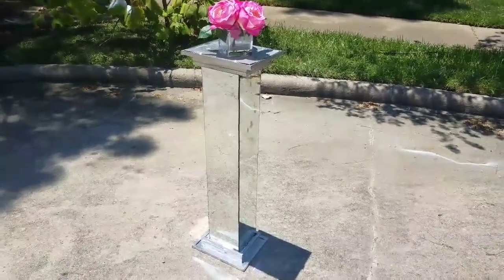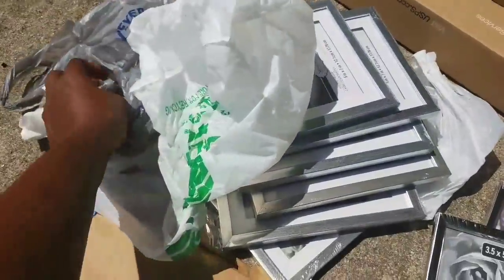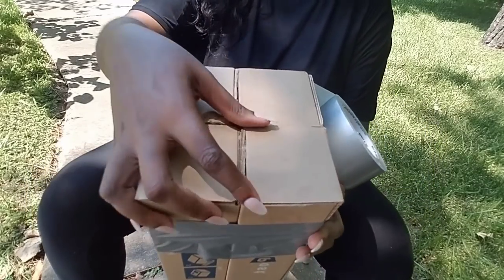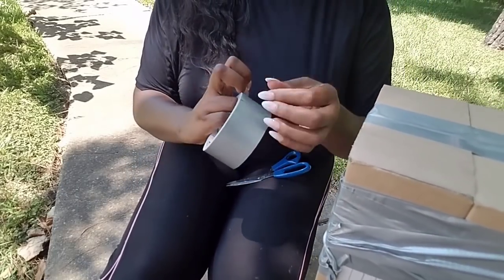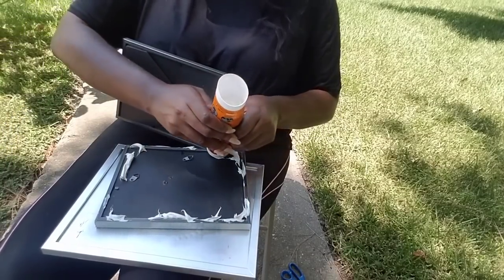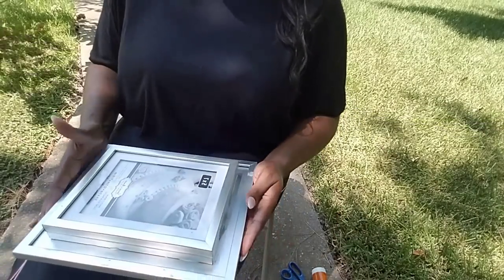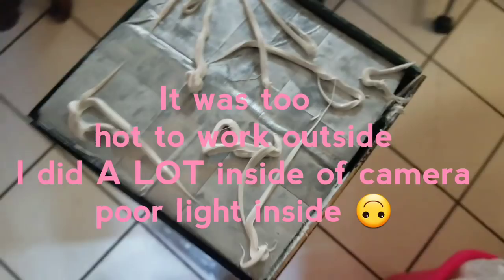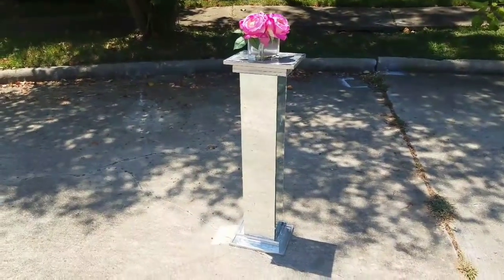DIY: DOLLAR TREE BUDGET, Z GALLERIE LOOK | MIRRORED END SIDE GLAM TABLE PEDESTAL | HOME DECOR IDEA